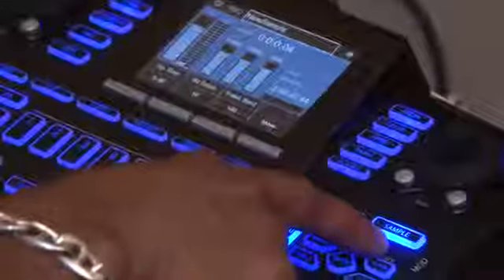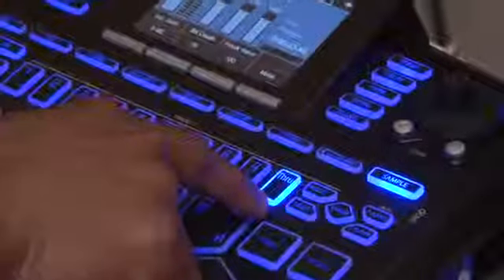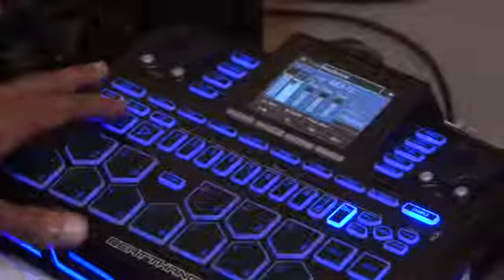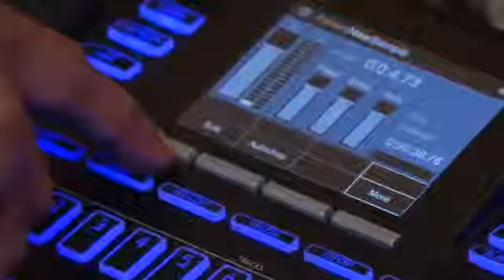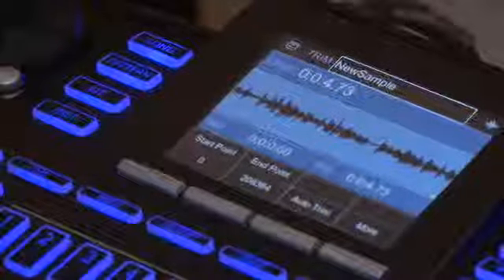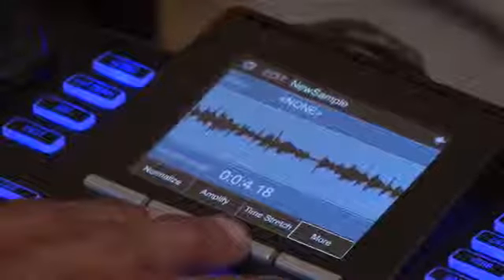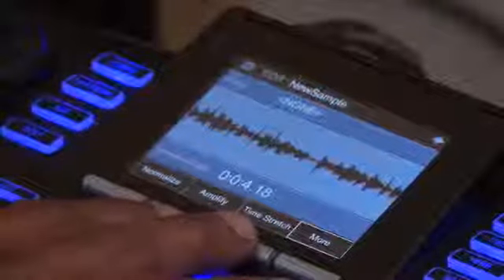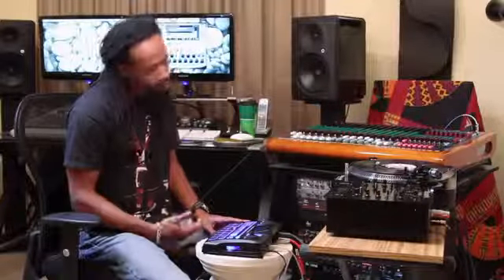How To Make House Music with PC | Best House Beatmaking Software for Mac 2014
How To Make House Music with PC | Best House Beatmaking Software for Mac 2014 - If you wish to produce and promote your own music or beats in order to become famous music producer then you should take into consideration the following beat producing software. If you want to find out more about the best beat making software programs, this is the best music creating software. Read our reviews to find the best available beat creating programs you can get that will allow you to turn your PC into a professional level production studio.

A very modern and useful music creating program for those who are interested in making music is BTV Solo beat maker sofware. This good software for making beats is not an expensive one and the friendly platform that it offers recommend it for all the music producers in the world. The beat maker software free is compatible both with OSX and Windows and you can use beat making software for beginners on any type of computer.

If you manage to establish what kind of music is more suitable for you, it is time to choose a software that can help you produce beats. There are many possibilities when it comes to DAWs or you can say beat making programs, and you have to be aware of all of them before choosing your favorite music making software for Mac. Here you have a short list with the most popular beat producing software for Windows. Some beat making programs are free, and some music creating programs aren't free. - How To Make House Music with PC | Best House Beatmaking Software for Mac 2014

Producing your own beats doesn't mean that you have to fork out hundreds or even thousands of dollars to secure a recording studio and have a producer mix the beats for you. Beat producing software is a predominant player in the recording industry because it allows you to create your own music from the comfort of your own home. With the release of standalone recording program – beat making software that only requires a PC and a MIDI keyboard.

DJ mixing software is a beat maker software created by important companies and its main advantage is the fact that this music maker program is extremely easy to use. You can produce music, ringtones and other audio files very fast and in an easy way without needing advanced information. The beat producing program comes completely pre-packed with a lot of sounds, beats, melodies, drums and loops, and all of them can be used in order to create amazing beats only by adding your own voice.

Beat making program gives you access to thousands of sounds that you can personalize and drop into multiple editing tracks. You can even record your own audio, remix tracks, arrange loops and work with virtual instruments. Some programs allows you to produce mixes of two or more songs. With multiple ways to export your music, you can put it on a DVD or even on your site. - How To Make House Music with PC | Best House Beatmaking Software for Mac 2014